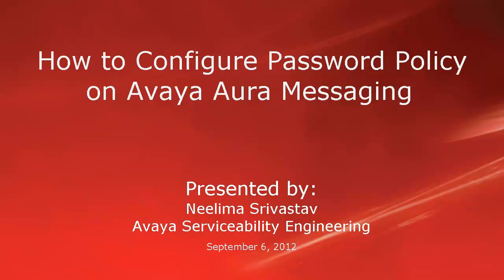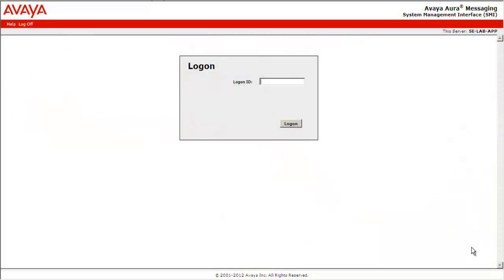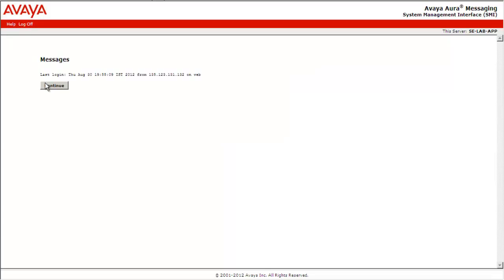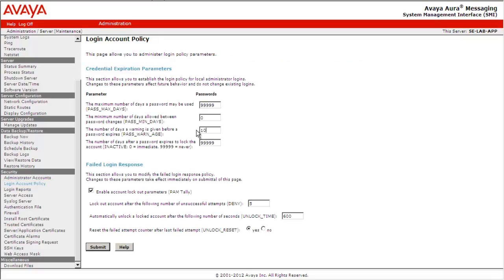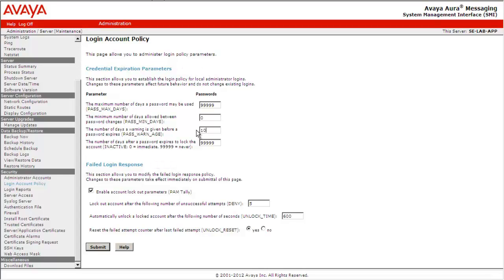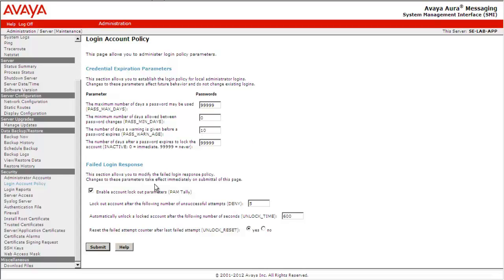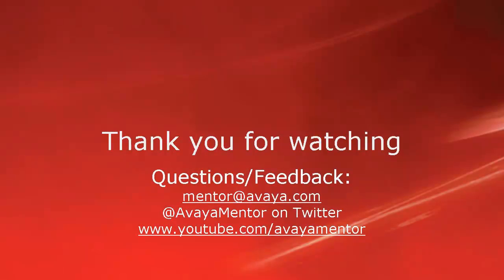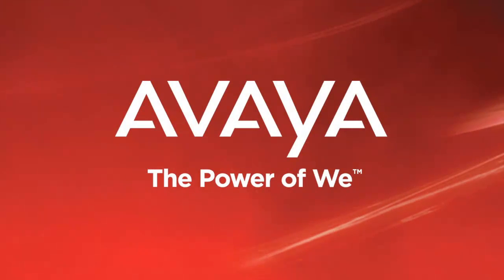How to Configure Password Policy on Avaya Aura Messaging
This video illustrates how to configure password policy for local administrator's login on Avaya Aura Messaging. Produced by Neelima Srivastav.